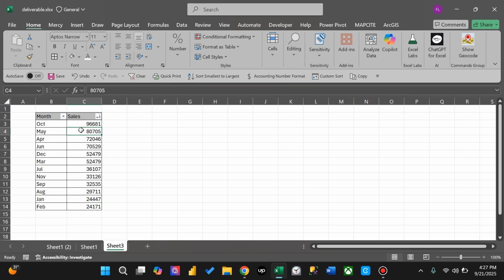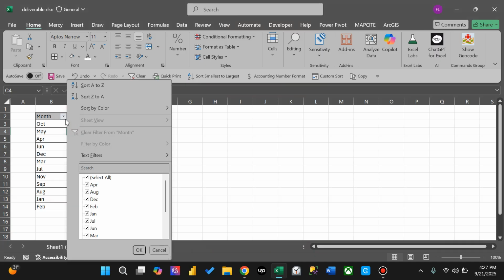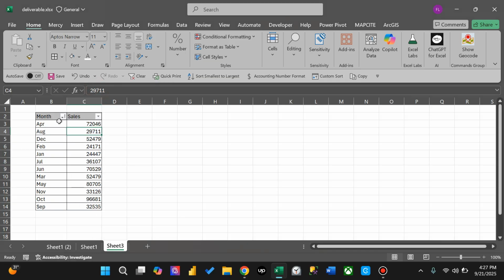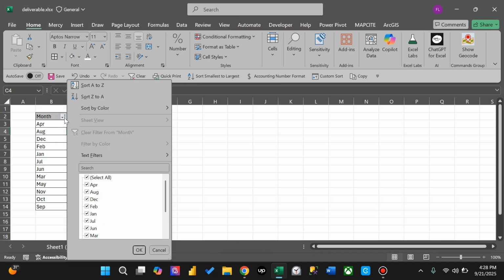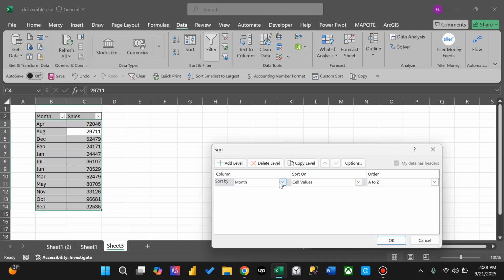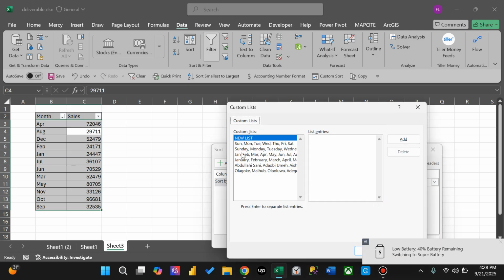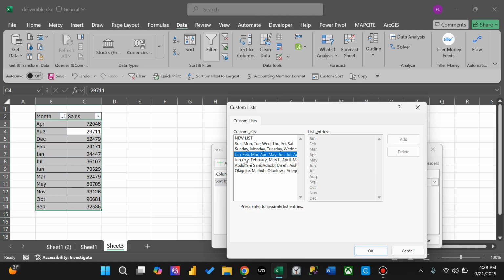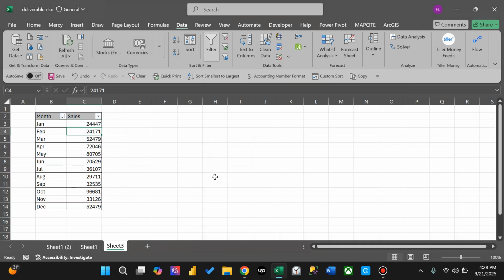How to Sort Months in Chronological Order in Excel (Step-by-Step Guide)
Do your months appear alphabetically instead of chronologically in Excel? Don’t worry, you’re not alone! In this tutorial, I’ll show you how to sort data by month in the correct order (January to December) using simple and practical steps.